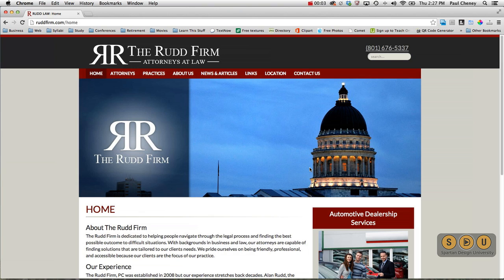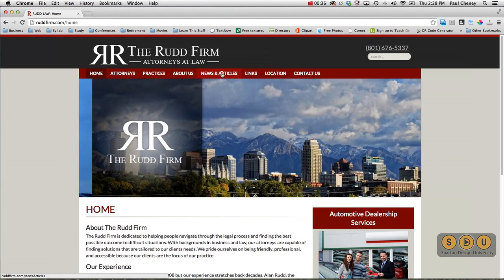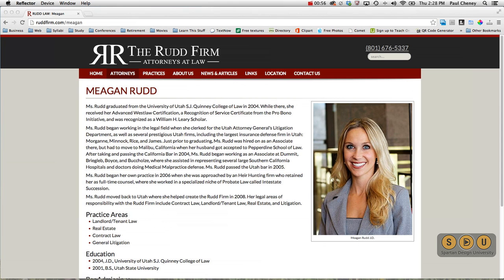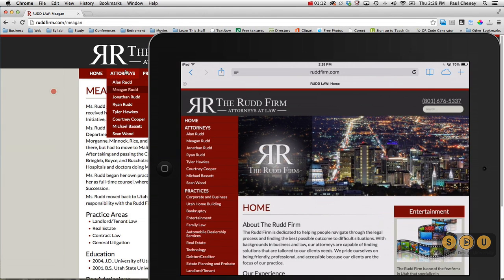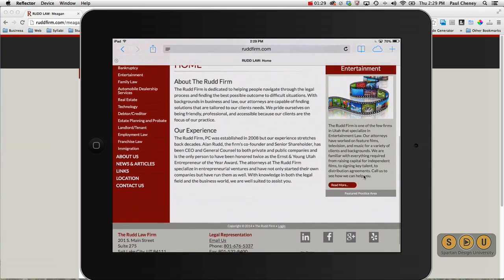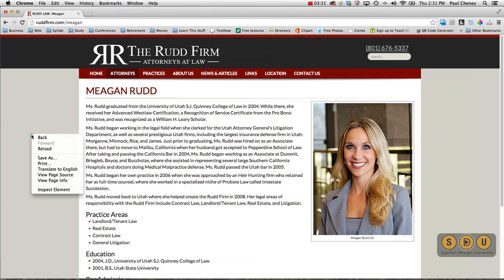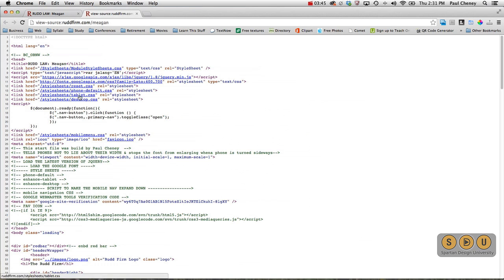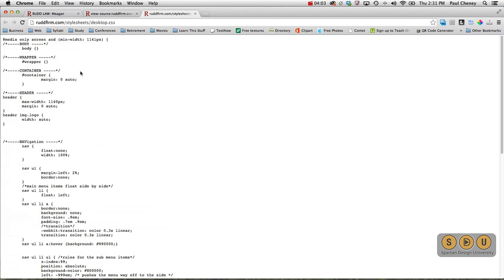13 Responsive Web Design with HTML5 and CSS3 Introduction